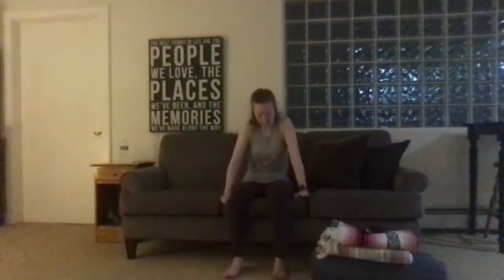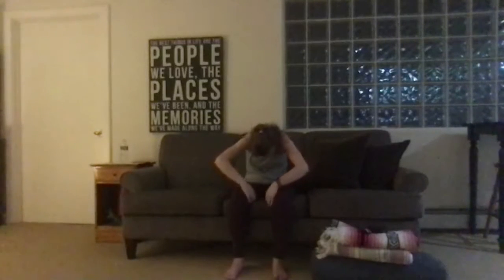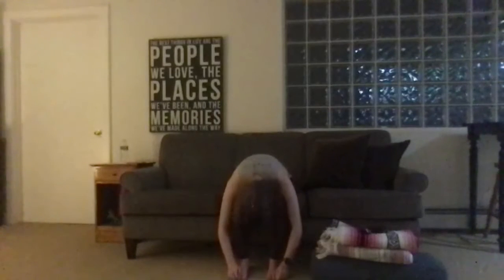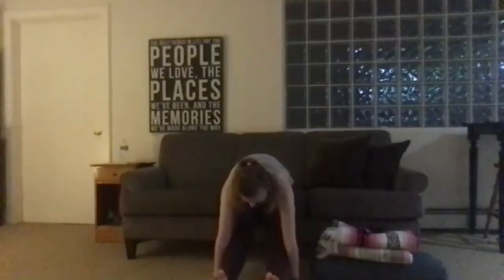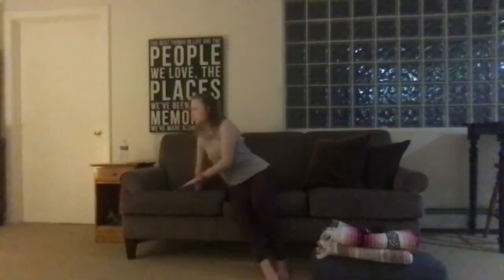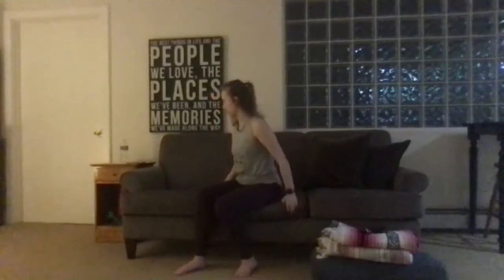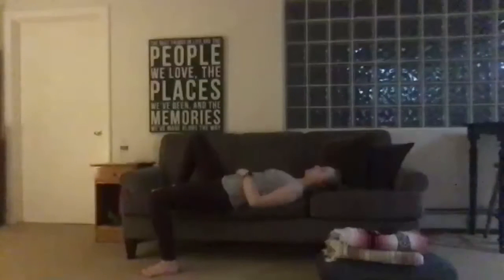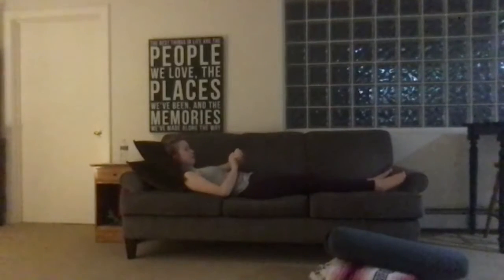Couch Yoga (Cozy Yoga)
Class taught 6/26/20

Yalith Axelson is a 200hr registered yoga teacher with the yoga alliance. She completed her yoga teacher training under the compassionate teaching of Jennifer Yarro and Daniel Orlansky. She has since completed an additional 40 hours of training in teaching restorative yoga. She teaches hatha, slow flow, vinyasa, and restorative classes, combining the physical asana practice with pranayama (breath) and meditation in a well rounded practice speaking towards all aspects of health: physical, mental, emotional, and spiritual.

Yalith found the healing power of yoga in her transition away from performing classical ballet on a professional level. Her yoga teaching practice features a significant focus on body positivity. Having struggled with eating disorders and body image for years, she strives to hold space for individuals with similar backgrounds and to share the healing she has found through her own yoga practice. Yalith has also completed an online course in TCTSY (Trauma Center Trauma Sensitive Yoga) through the Center for Trauma and Embodiment at JRI, bringing an awareness of trauma into her teaching.

Yalith is currently working toward her Doctorate of Physical Therapy (DPT) with the hope of treating injured dancers and athletes with a focus on mindfulness and mental health, helping them come back better than ever. Yalith loves combining her knowledge of biomechanics and anatomy with the physical and mental components of yoga practice to create a safe and nurturing asana practice for people of all ages, levels, and abilities.